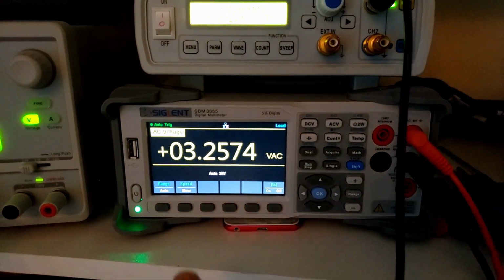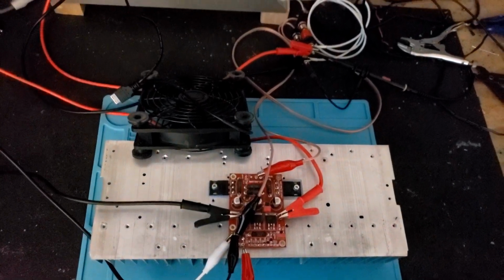Siglent SPD3303 PSU & Setup !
Bought this Variable Bench PSU so i can work on audio project's, in the video I show you how to set it up do use it to power an amplifier with dual rails.